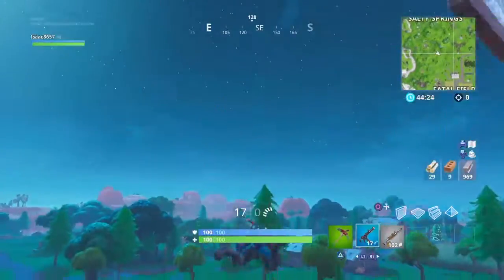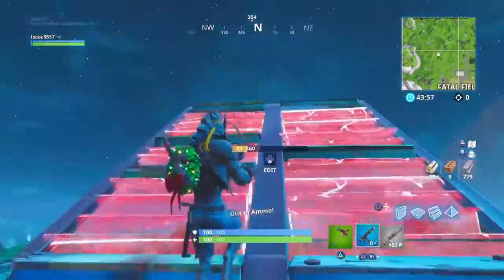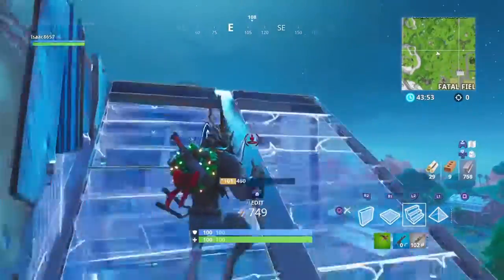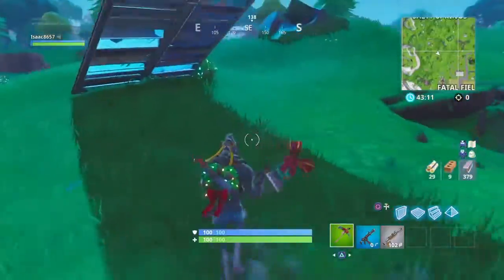How to do 90's in Fortnite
Wanna know how to do 90's, then i'll show ya